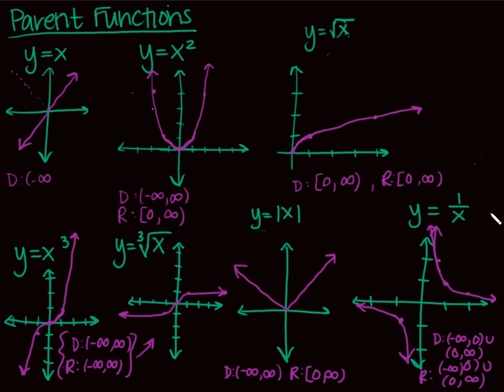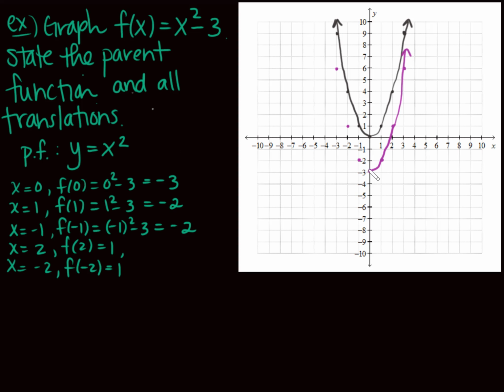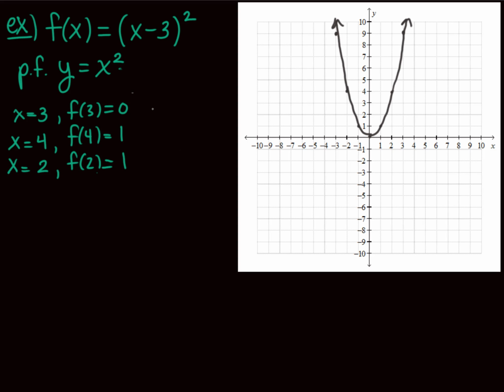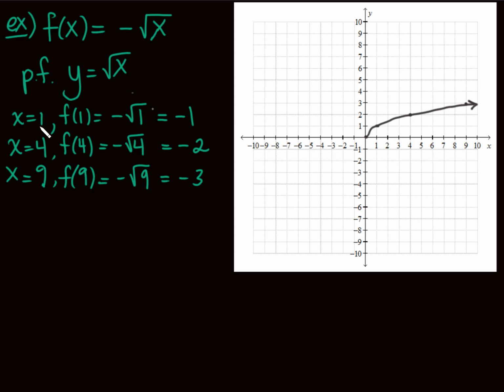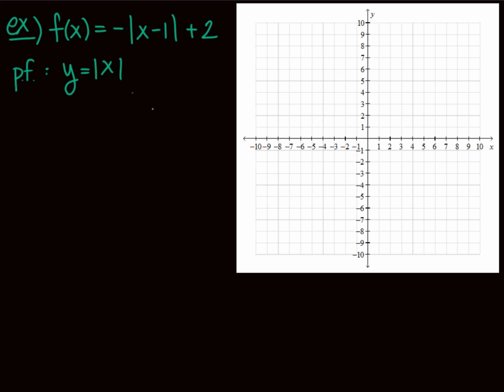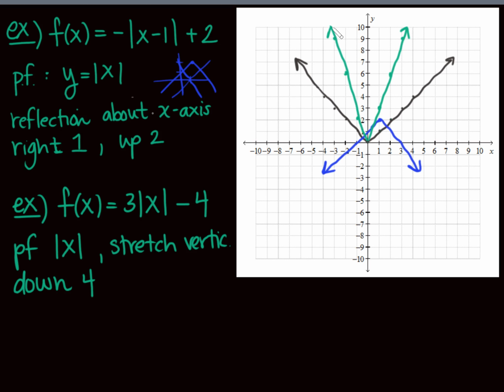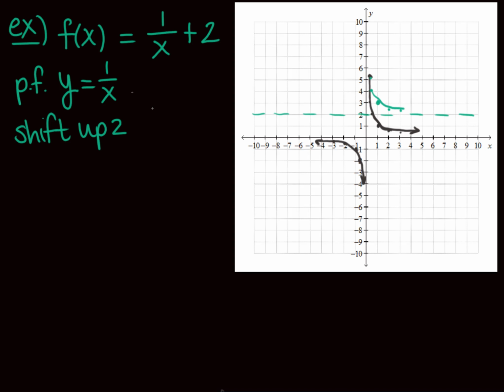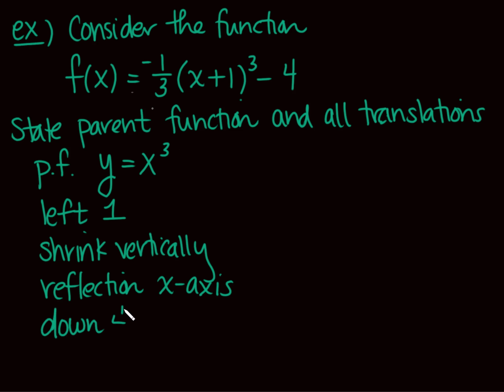Symmetry and Translations (part 2)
Graphing translations of parent functions